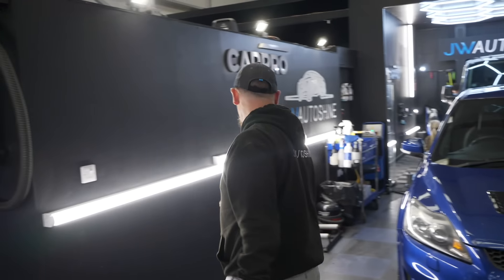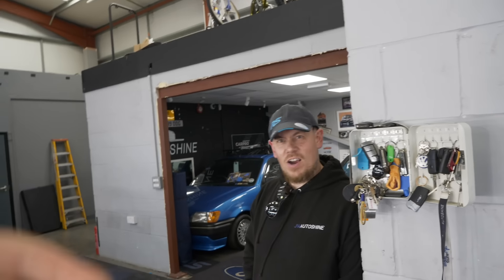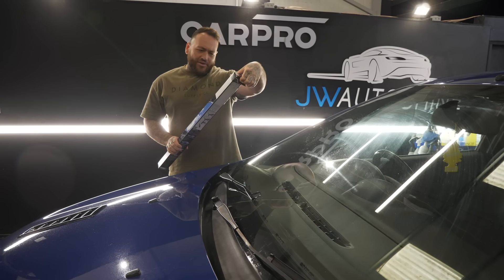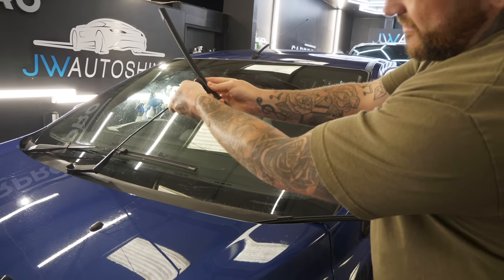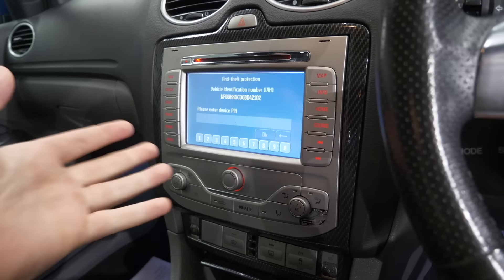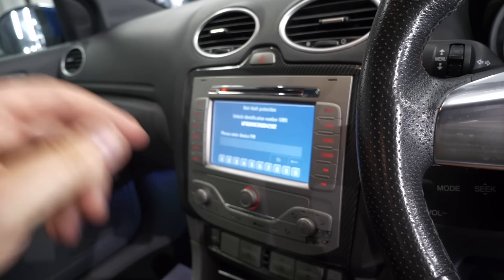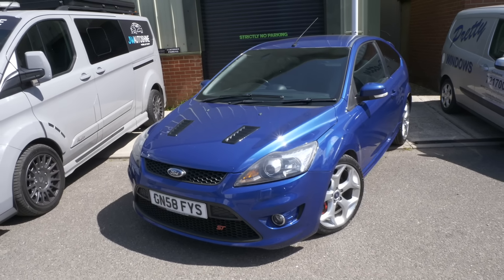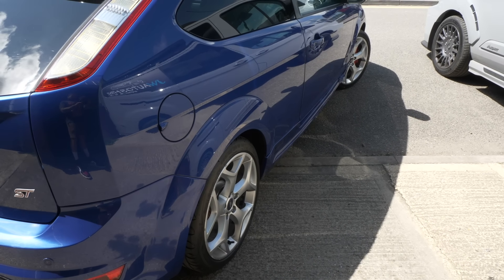we found out why the FOCUS ST was neglected...